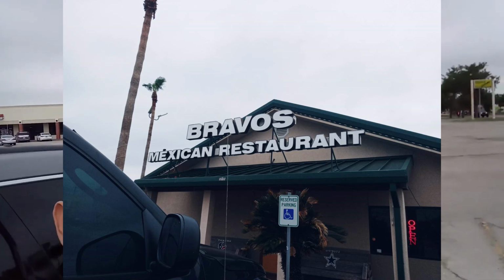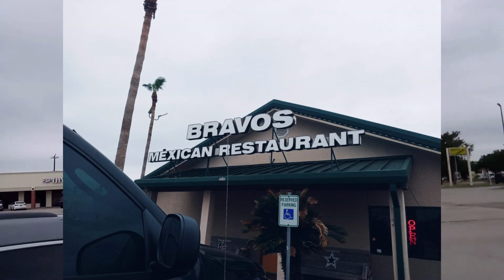Bravos Mexican Restaurant on Fuqua Houston, Texas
I made a quick stop at Bravos Mexican Restaurant in Houston today.
I see it as a bit Tex-Mex.

Chasing the Dragons by Joel Cummings, Kris Myers and Andy Farag